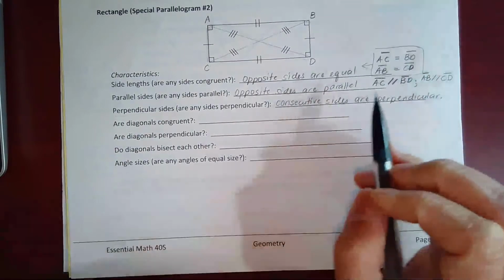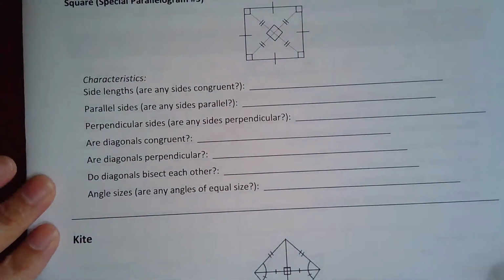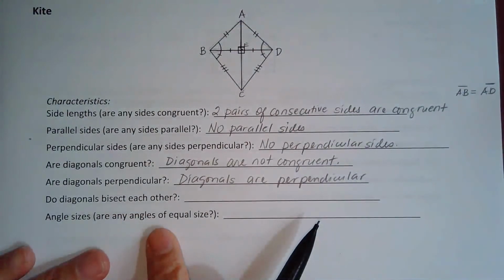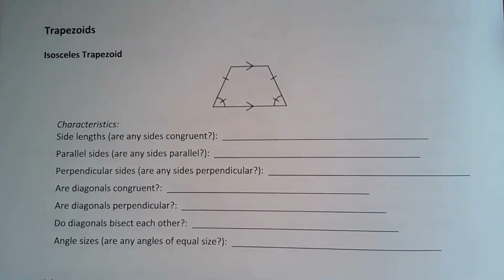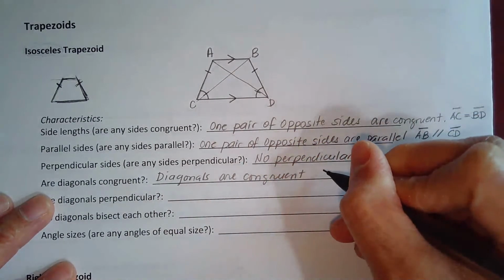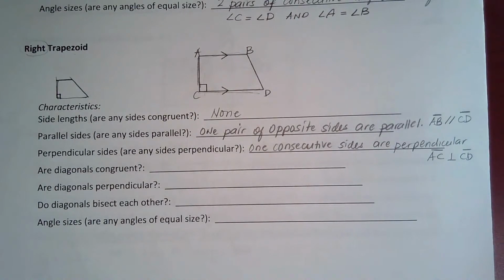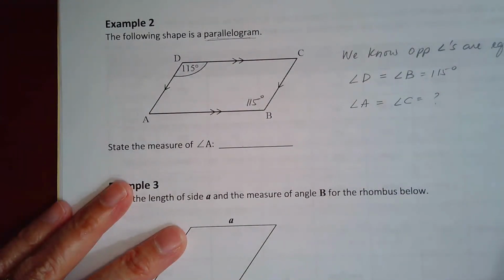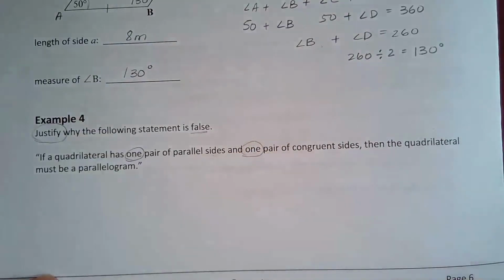Geometry Lesson 1 Quadrilaterals and their Characteristics pg 2-6